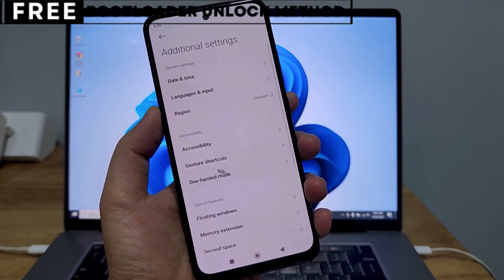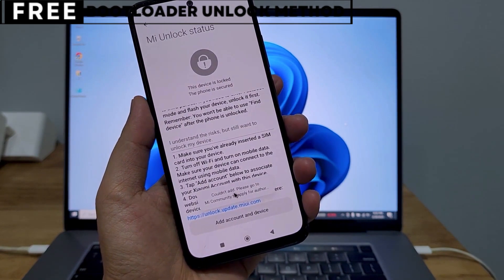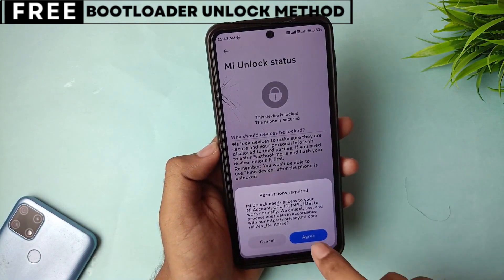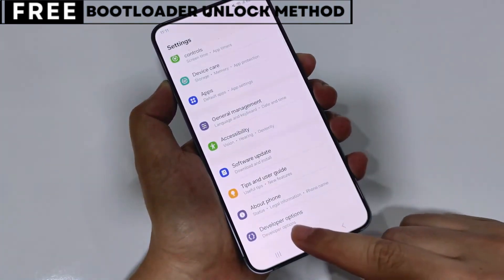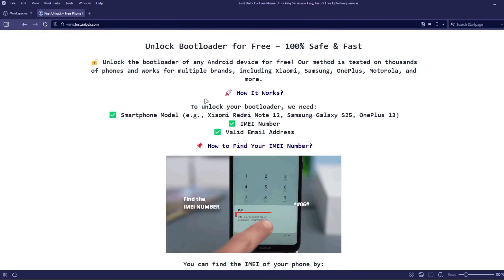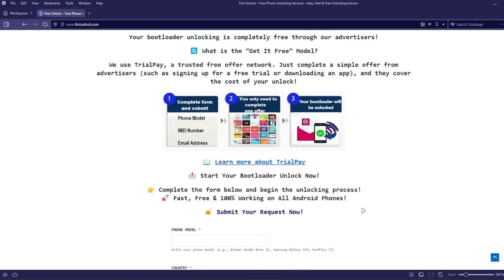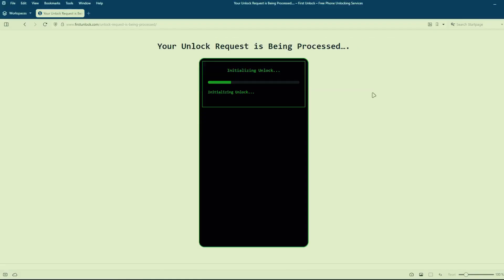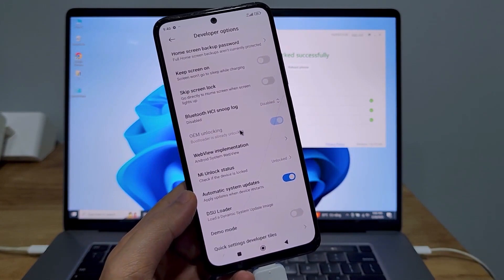How to Unlock Bootloader of Redmi 7A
Unlocking the Redmi 7A bootloader allows users to flash custom ROMs, install TWRP, and gain root access. Xiaomi requires bootloader unlock permission, which can be obtained using the Mi Unlock Tool.

This tutorial walks you through the complete Redmi 7A bootloader unlocking process, from OEM unlock activation to Fastboot commands. Be sure to back up your data before unlocking to prevent data loss.

Follow the video guide and unlock your Redmi 7A bootloader now!

unlock Redmi 7A, Redmi bootloader unlock, Xiaomi unlock bootloader